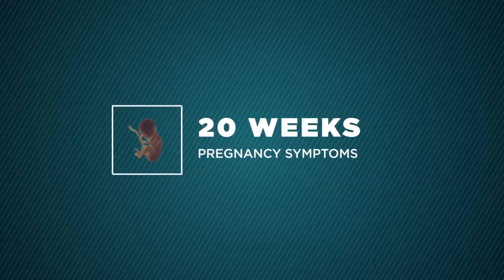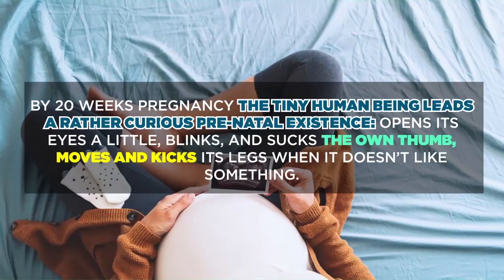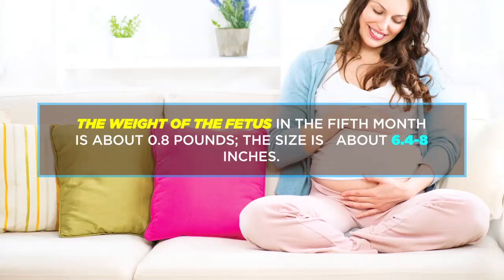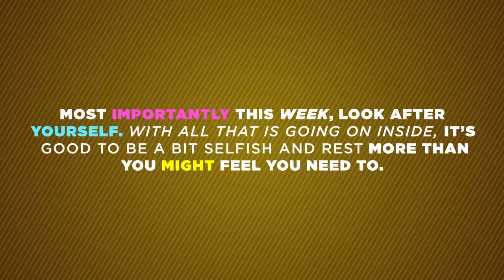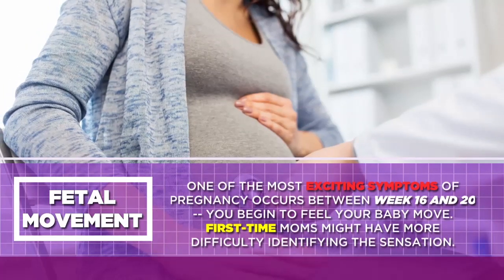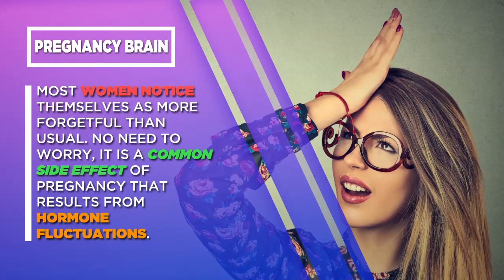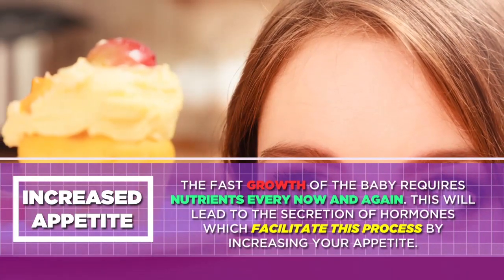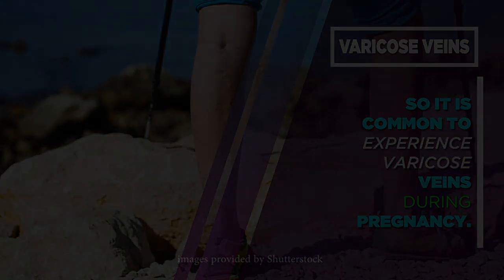Fetal Development Week by Week | 20 Weeks Pregnant Symptoms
Fetal Development Week by Week is progressive achievement for each mother. fetus development in 20 week of pregnancy is quite visible in ultrasound. in week 20 of pregnancy you have specific symptoms. You’ve made it to half way through your pregnancy. This month you’ll really start to feel your little one’s presence in your uterus.
By 20 weeks pregnancy the tiny human being leads a rather curious pre-natal existence: opens its eyes a little, blinks, and sucks the own thumb, moves and kicks its legs when it doesn’t like something. Since the 19th to 20th week, all the endocrine glands engage in the work. The spleen begins to function. The weight of the fetus in the fifth month is about 0.8 pounds; the size is about 6.4 to 6.8 inches.
On an exciting note, your baby's reproductive organs and genitals are now fully developed. Your healthcare provider will be able to reveal whether you are having a little boy or girl. Don’t feel pressured to find out just yet. It’s a very personal decision and completely your own.
One of the most exciting symptoms of pregnancy occurs between week 16 and 20 -- you begin to feel your baby move.
Stretch marks usually occur around week 20 of pregnancy, as the skin stretches. The fast growth of the baby will lead to the secretion of hormones which facilitate this process by increasing your appetite. It is common to experience varicose veins during pregnancy.